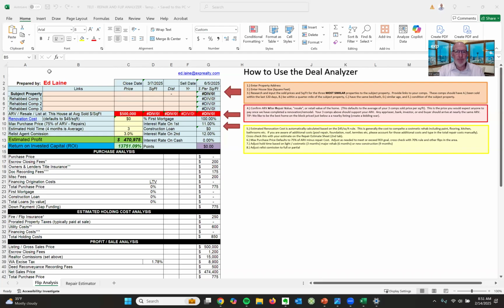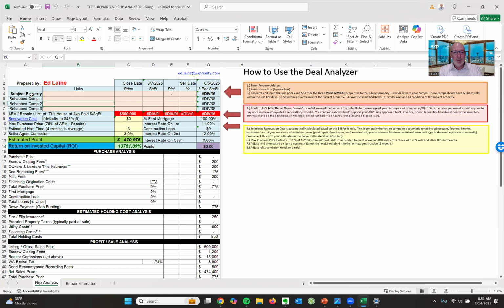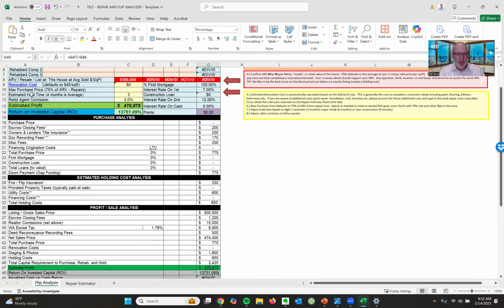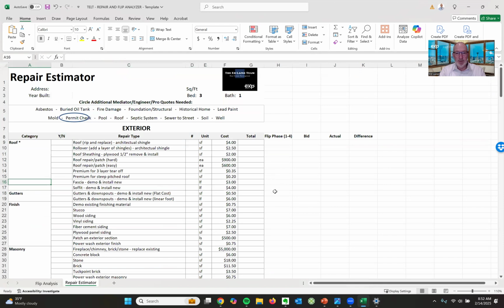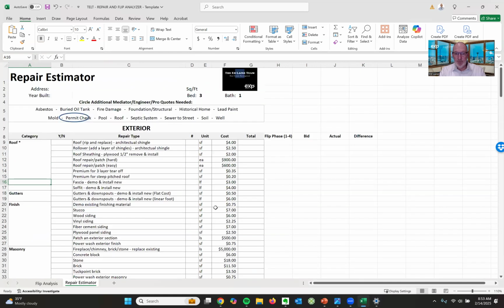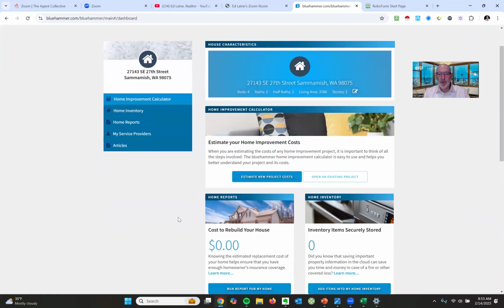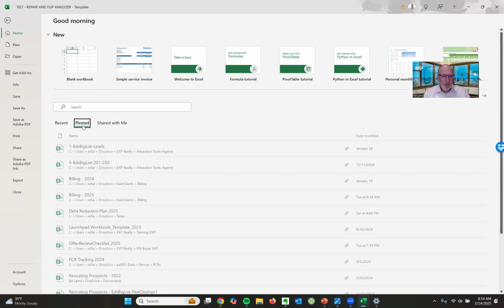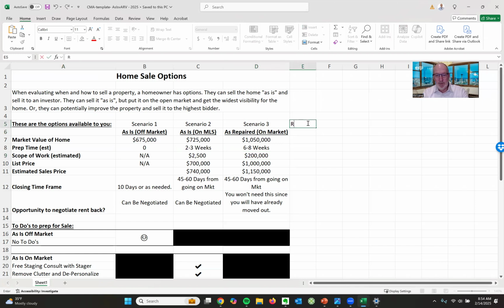Moving Concierge Programs - The Inside Story | How to Maximize Home Value In 2025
🎥 New Episode Dropped! Want to sell your home for top dollar? Former general contractor and real estate expert Ed Laine is breaking down the Moving Concierge Program—a game-changer for homeowners looking to boost their ROI!

🏡 What you’ll learn in this video:
✅ How to make strategic upgrades that increase home value
✅ Why ROI matters when planning home improvements
✅ The Scope of Work every seller should know
✅ How to get top dollar without overspending

💰 Selling your home? Don’t leave money on the table—get expert insights to make every dollar count!